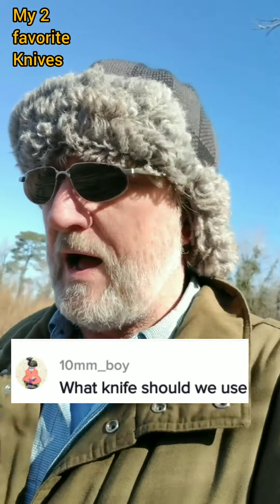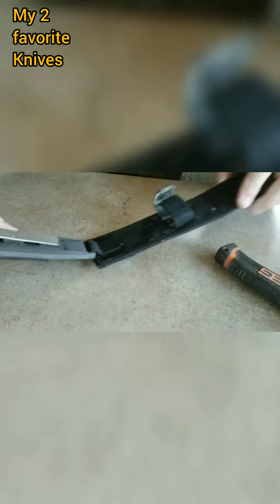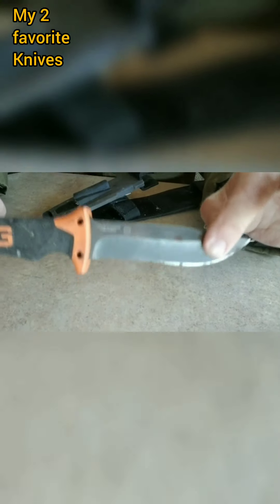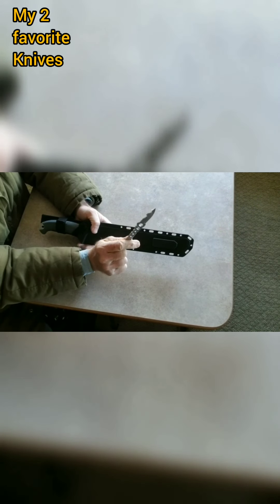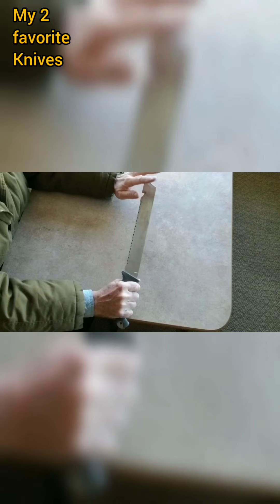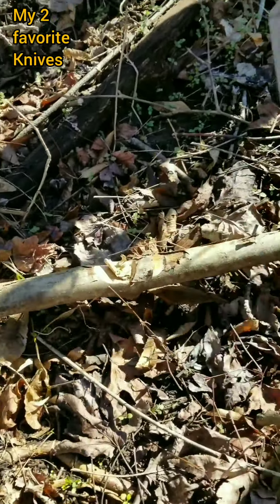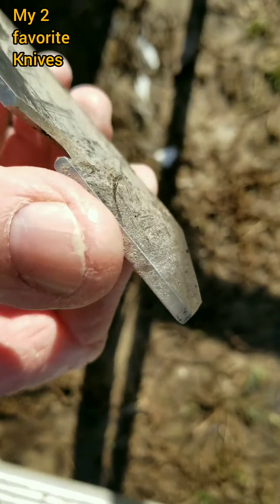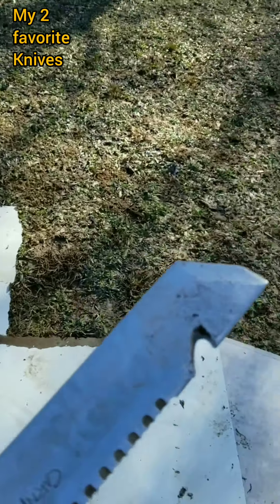My 2 favorite knives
Out of the dozens of knives and Machetes I own; these 2 I carry and use the most.